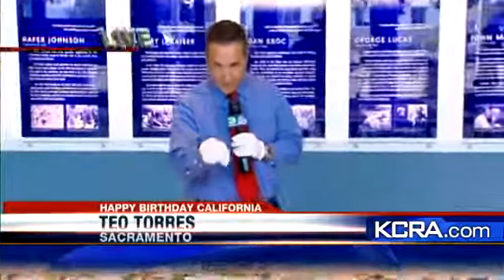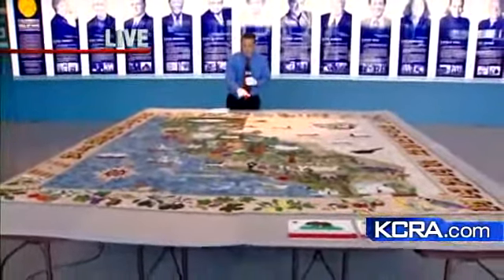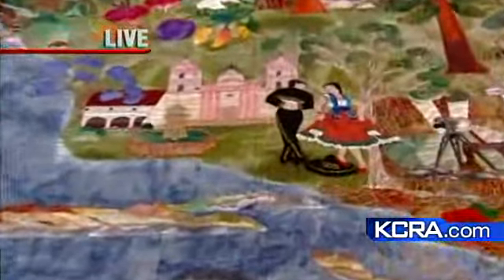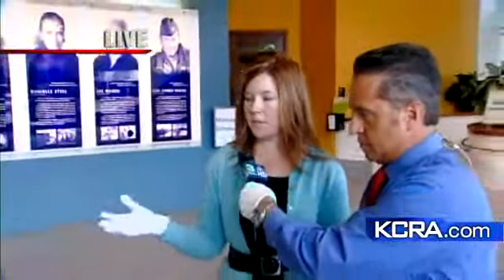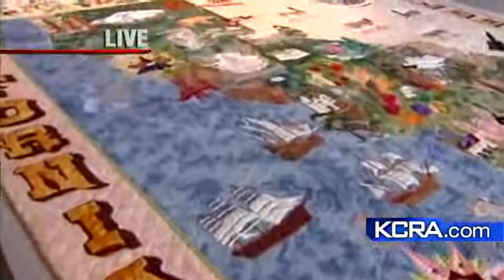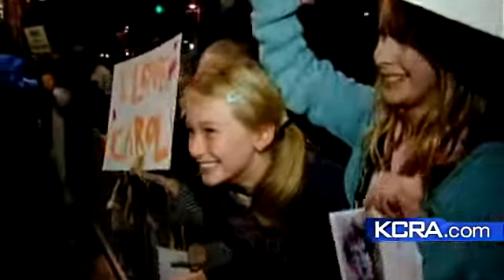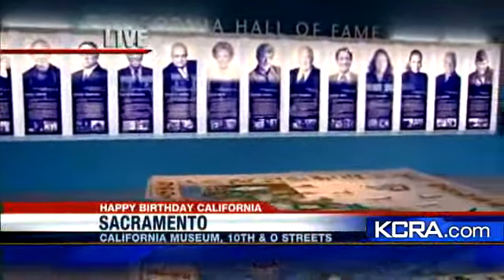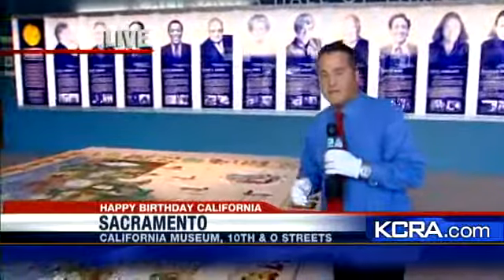Special Quilt Celebrates California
Take a look at a detailed, hand-stitched quilt created to mark California's 150th anniversary.